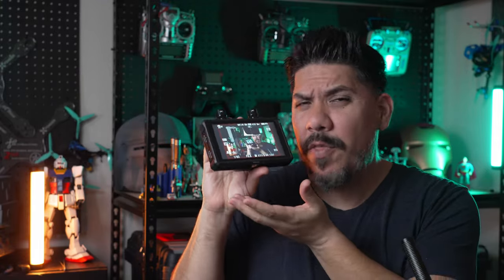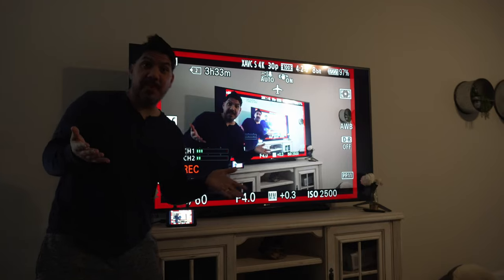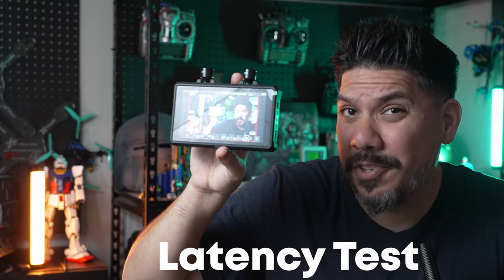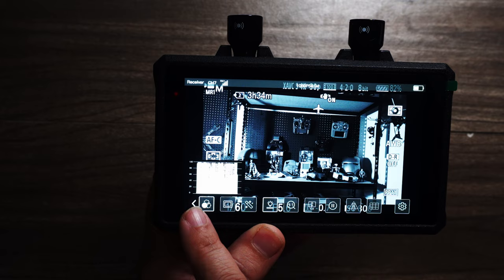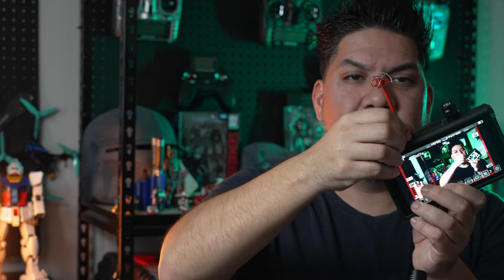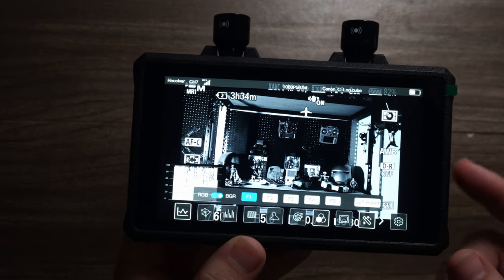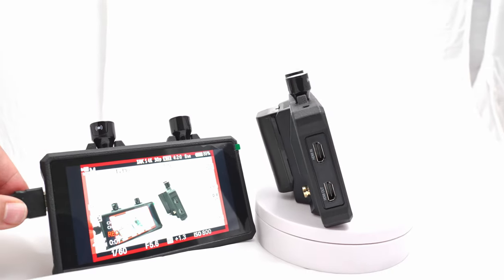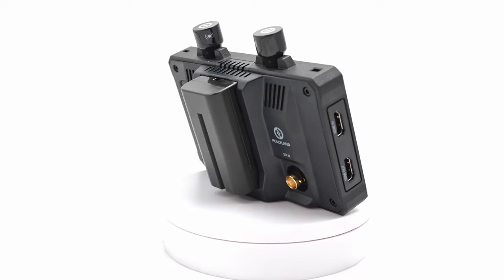Wireless HDMI Camera monitor system: Hollyland Mars M1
Hollyland Mars M1 monitor
Hollyland Wireless mic system